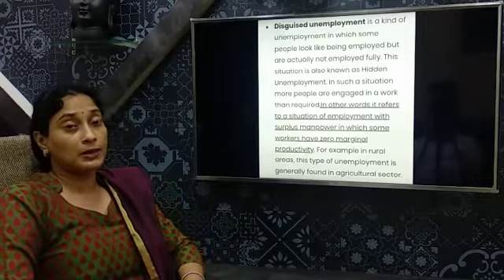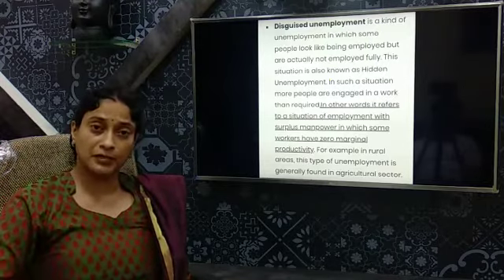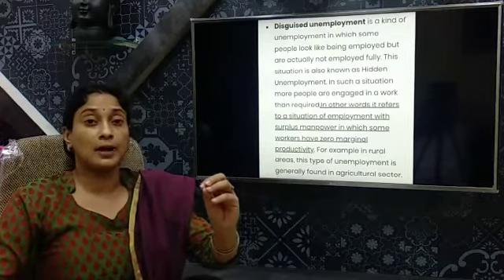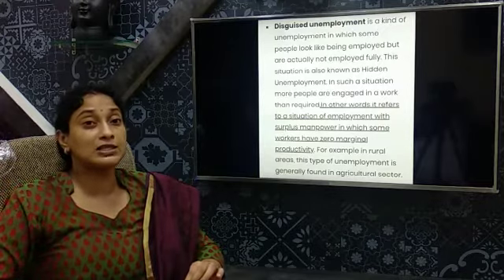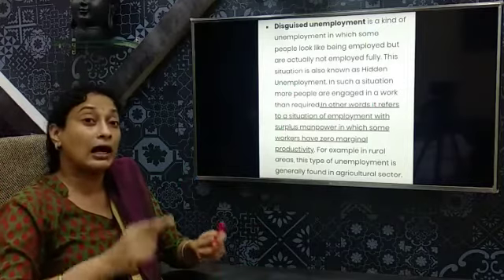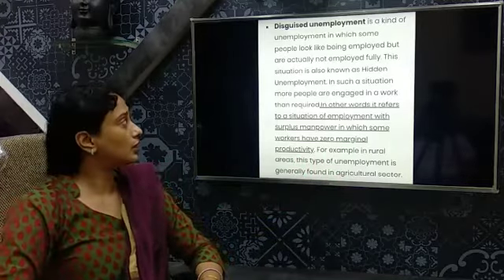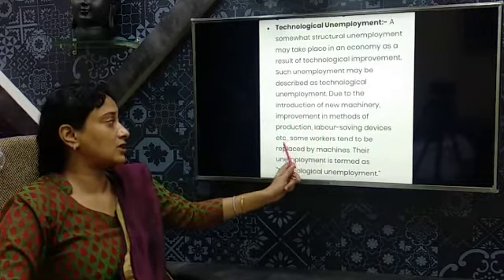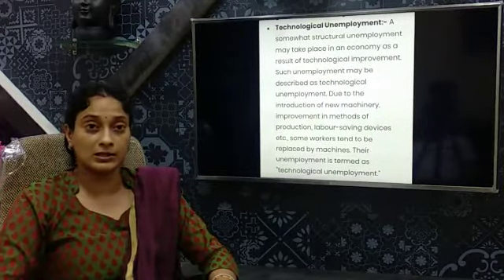12 Economics CH 07 Employment Topics Types Of Unemployment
12 Economics CH 07 Employment Topics Types Of Unemployment